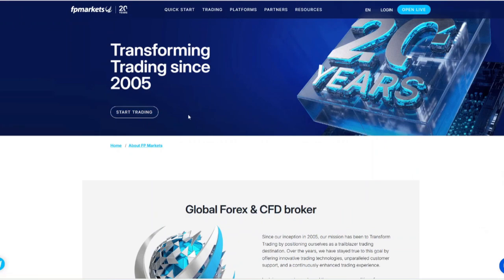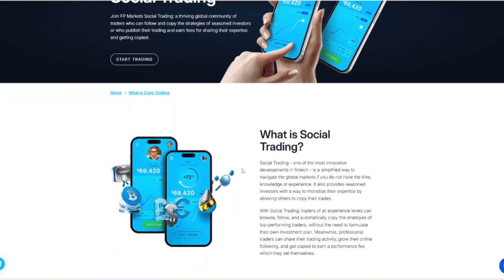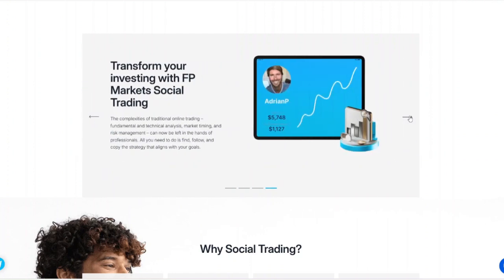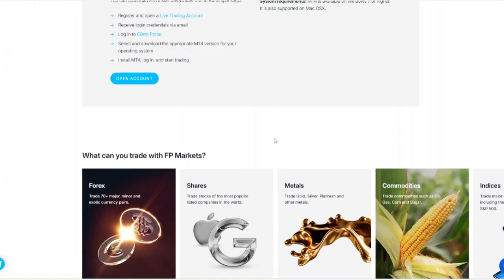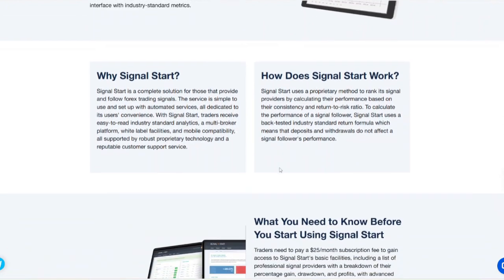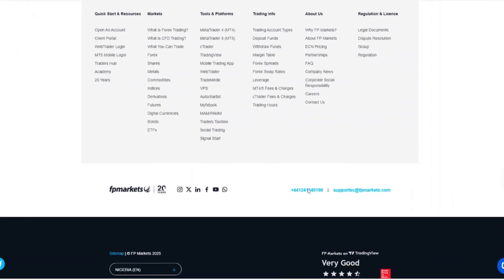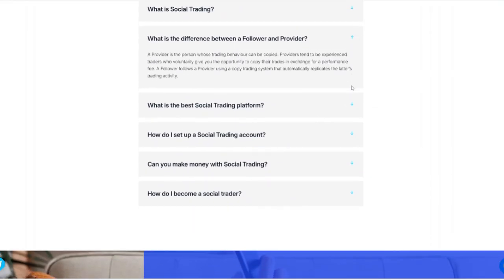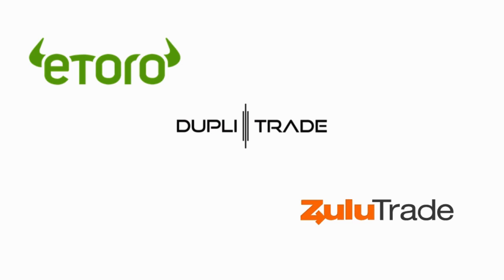FP Markets Copy Trading Review 2025 | Pros and Cons – Honest & Unbiased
💹 In this video, we dive deep into FP Markets Copy Trading, exploring how you can mirror top traders and potentially boost your profits effortlessly. 🚀 We’ll break down the platform’s features, performance, and ease of use so you know exactly what to expect. Discover the pros, cons, and real user experience to see if it’s worth your investment. Watch till the end for expert insights and tips on maximizing your trading strategy!